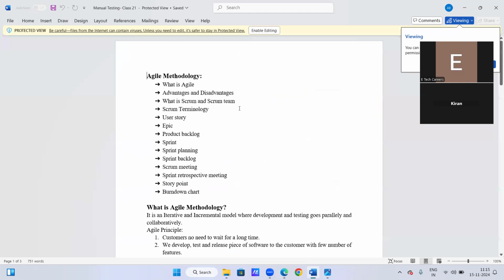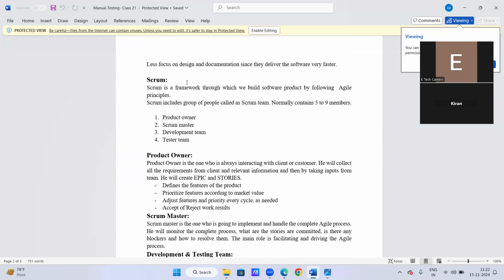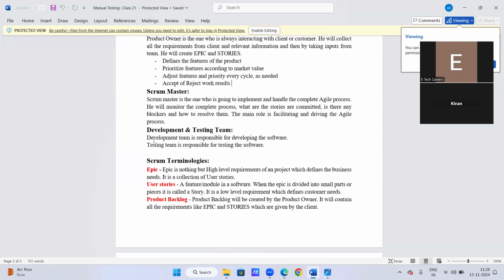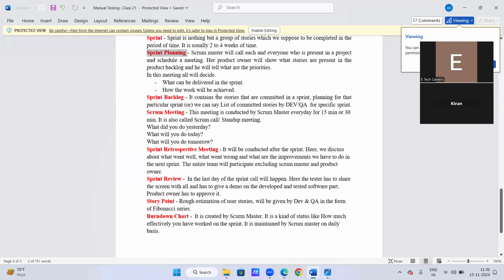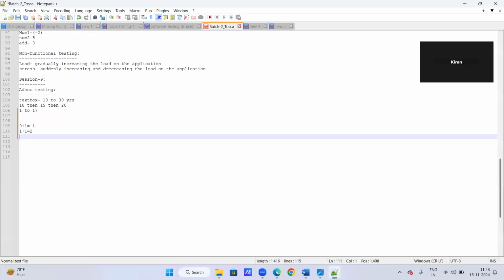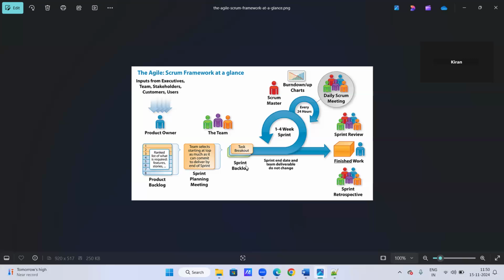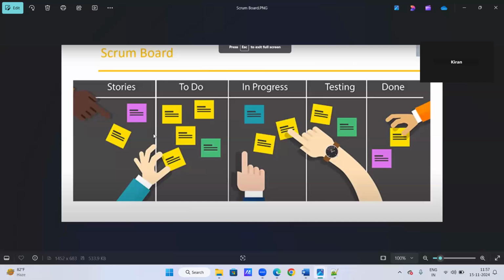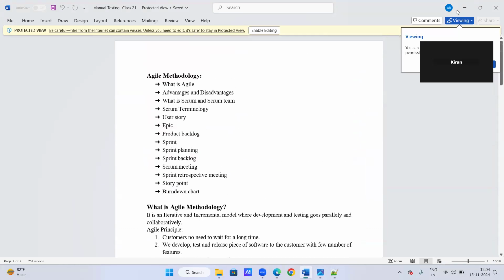Session - 13| Batch-2 | Software Testing| TOSCA AUTOMATION TESTING| E Tech